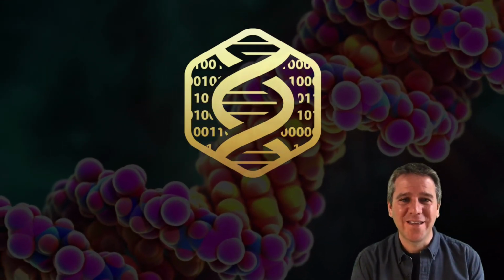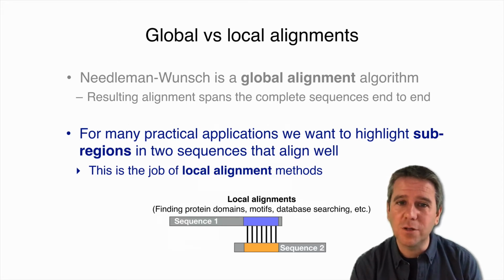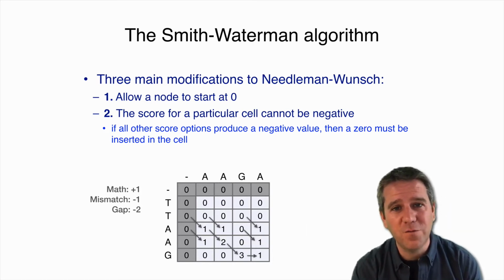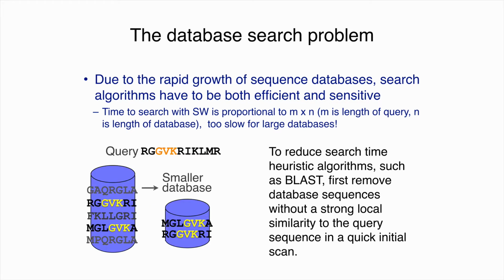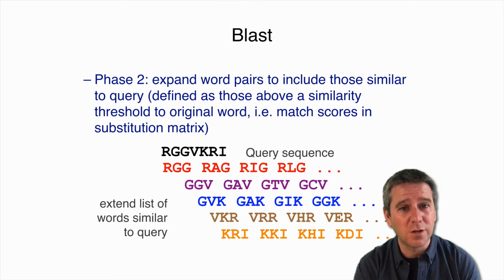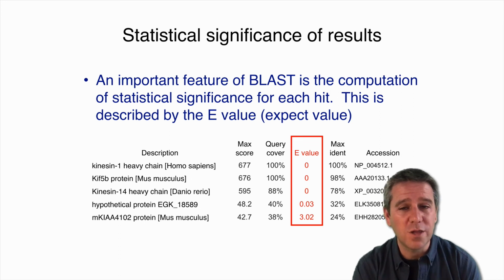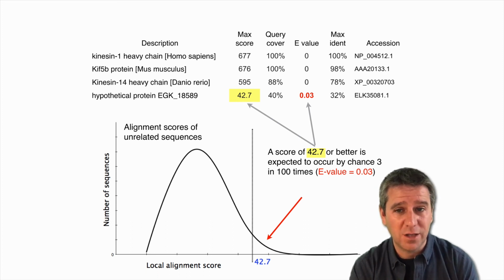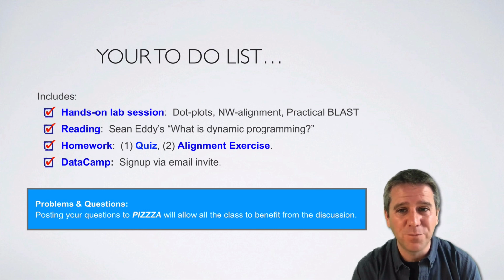2.4 Local alignment and database searching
Introduction to "Smith and Waterman" local alignment and BLAST heuristics for practical database searching.